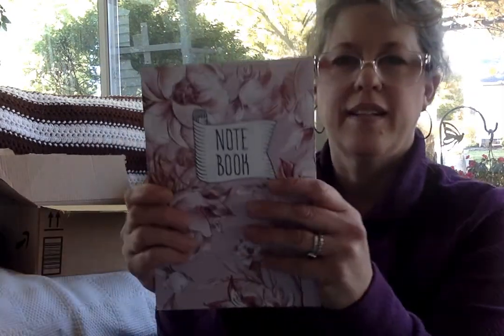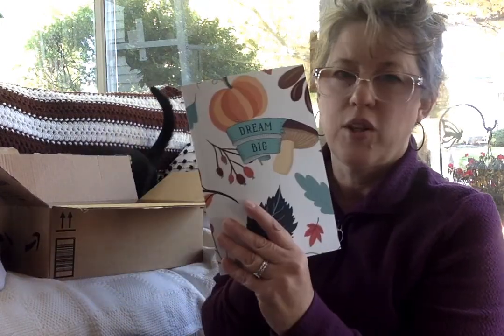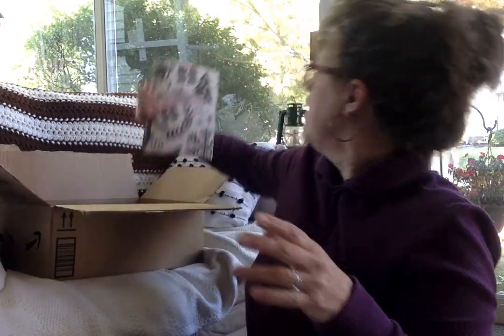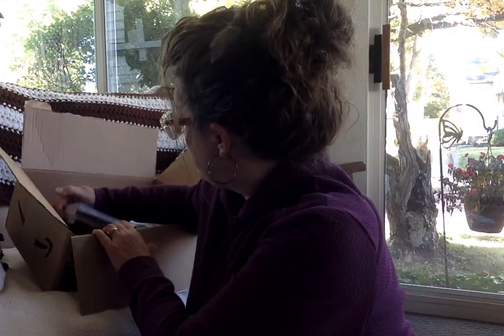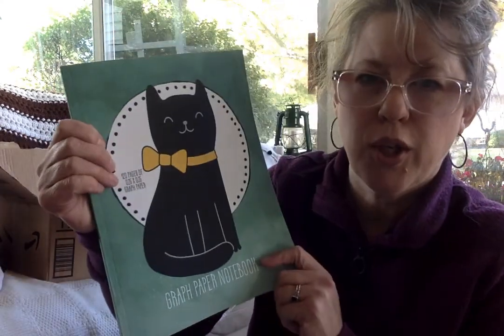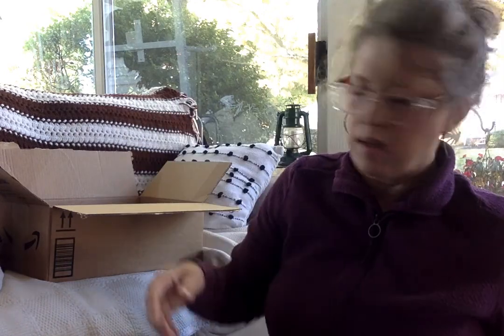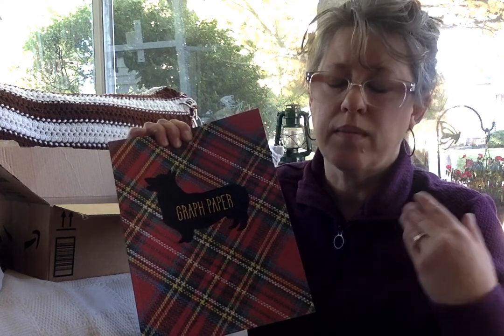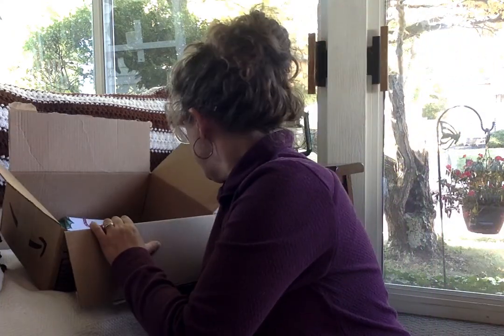Watch me UNBOX my KDP books for FIRST TIME - notebooks, graph paper & to-do lists!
Links to these books are below. Using them may keep my coffee cup full. Thank you.

Vintage Pink Flower

Floral Berry Journal

Dream Big

Cartoon Christmas Journal

Happy Holidays to-do list notebook

Black Cat Graph Paper Notebook

Corgi Scottish Tartan Graph Paper Notebook

Black Glitter Graph Paper Notebook